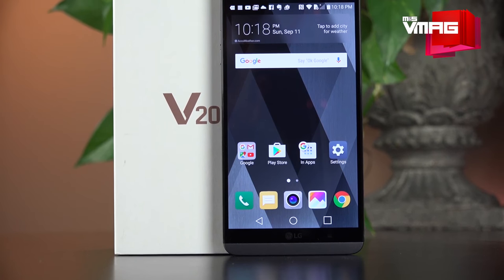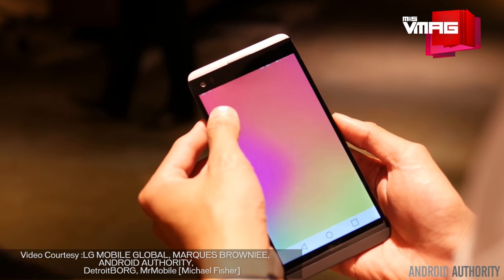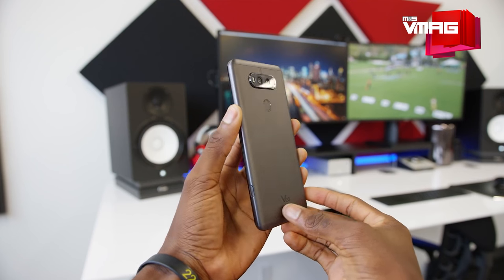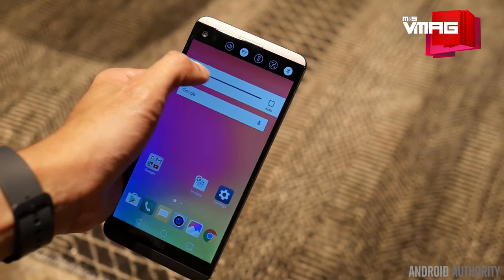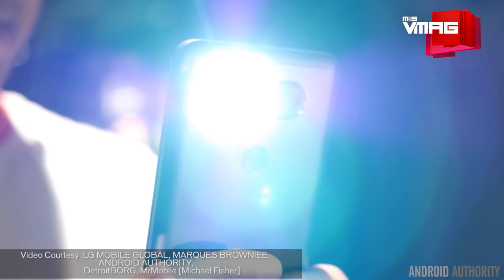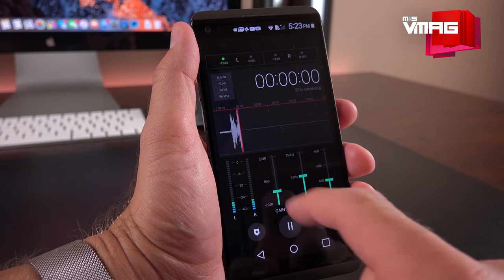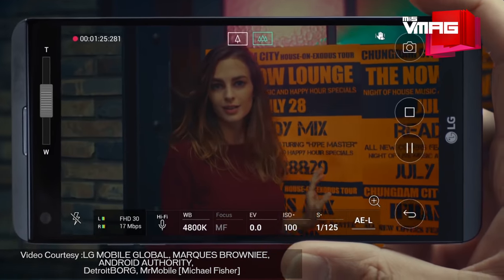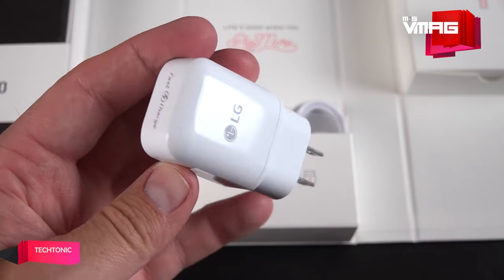Top 5 Things That Matter in LG V20 | M&S TECHTONIC | M&S VMAG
LG doesn’t necessarily make the most popular smartphones out there but it sure wants to keep trying. And, with the over-engineered, military grade V20 smartphone, it might’ve just nailed it.

Video Clips Courtesy
Android Authority
MKBHD
LG Mobile Global
DetroitBORG
MrMobile

TEAM VMAG:

VIDEO TEAM
Executive Producer
Sonam Tshiring Lama (Hyolmo)

Producer
Gaurav Pote
Tenzin Choenyi Lama

Editors
Jitendra Shrestha
Krishna Aslami Magar
Manjit Lama

Camerapersons
Niroj Shrestha
Tenzin Choenyi Lama
Bijay Koju

Presenter
Oshin Sitaula
Biraj Singh Chettri

EDITORIAL TEAM
Editor
Tiku Gauchan

Team
Gaurav Pote
Prajesh SJB Rana
Tsering Ngodup Lama

Design
MP Marasini
Bhim Lal Prajapati

Photographer
Laxmi Prasad Ngakhusi
Nirnit Tandukar

MANAGEMENT
Chief Executive Officer
Sambhav Swar Sirohiya

Business Head
Saurabh Pahari

Business Executive
Priya Bhandari

Marketing Executive
Jamuna Khadgi